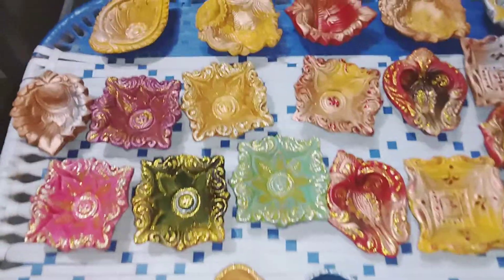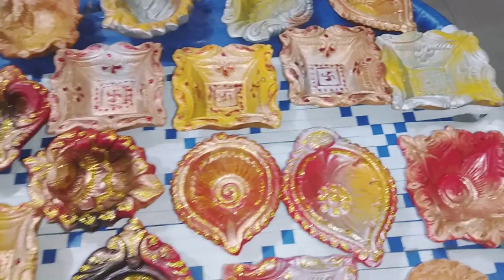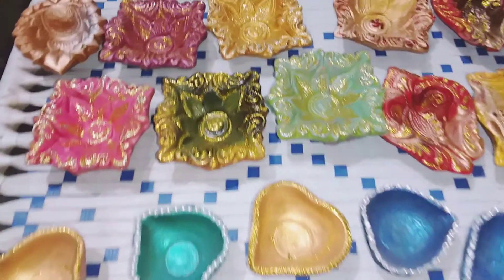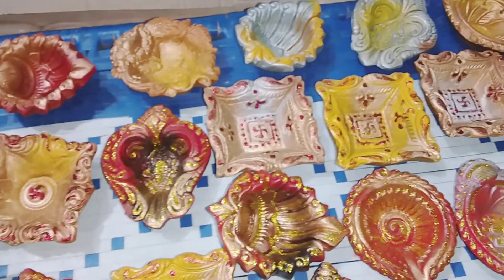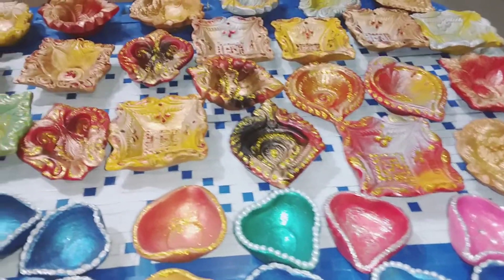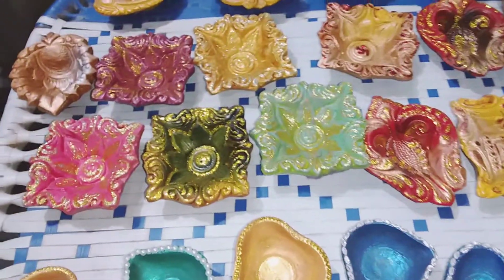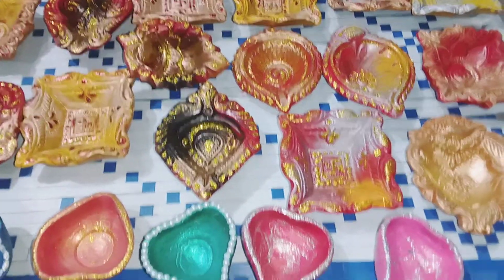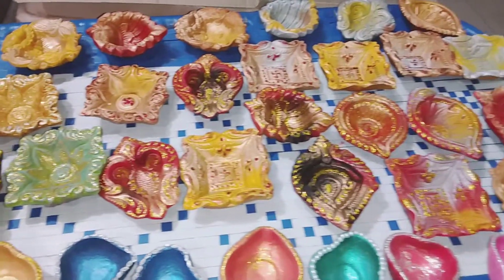HANDPAINTED DIYA AVAILABLE AT AANCHII CREATIONS SHOP LUCKNOW